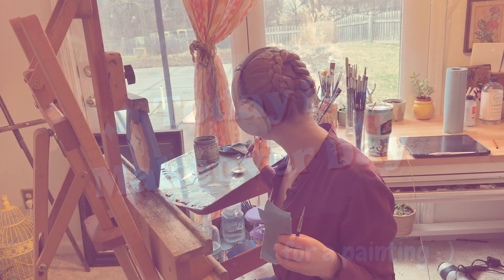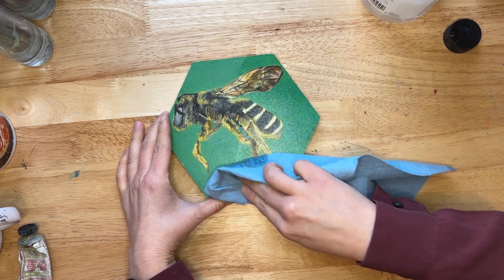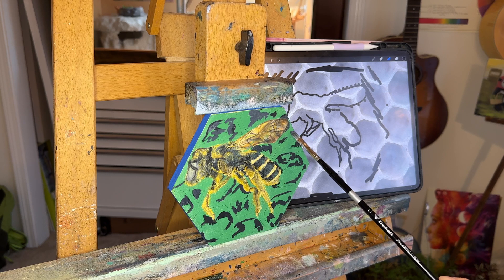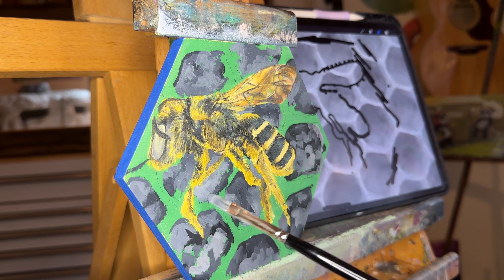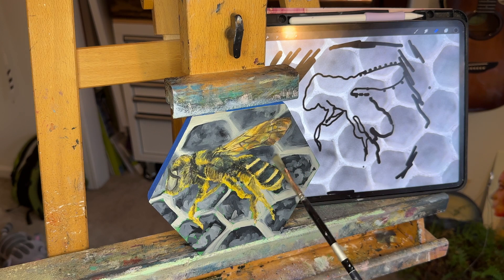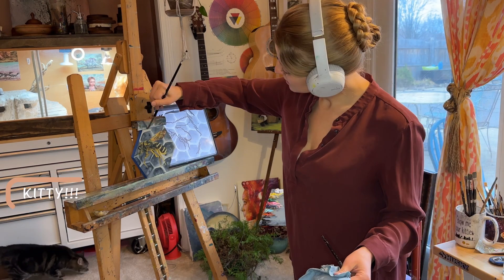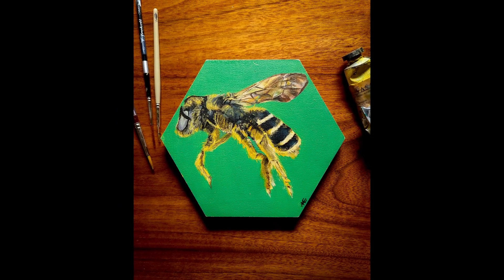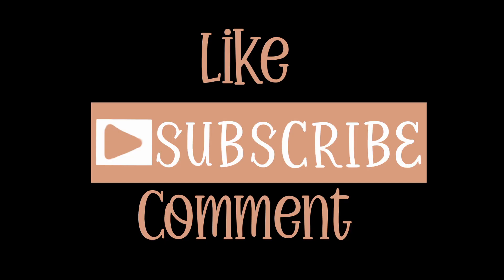Fixing an old oil painting | Realistic Bee Painting gets painted over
Ever wonder how to prepare and gesso a wood panel for oil painting?  Every artist has their own techniques, here are mine!  This quick little tutorial will help you get started if you are an artist who is wondering how to paint on wood! Not an artist but still interested in the process?  Hang out, it's really cool to see all of the steps that go into a painting before it's completed.

|| Materials ||
Trekell 6 inch hexagon panel
Gamblin Gamsol
Variety of oil paints: Gamblin, Sennelier, and Michael Harding